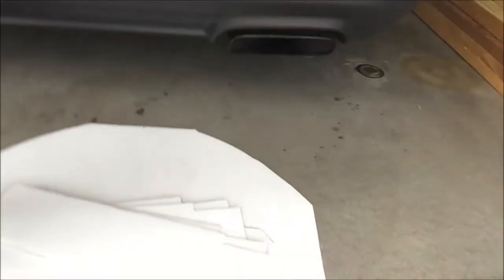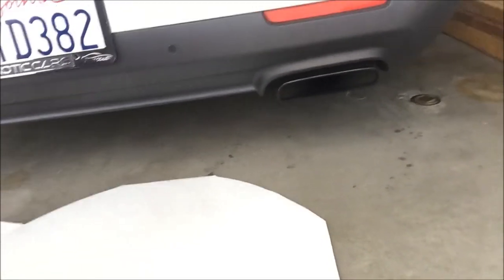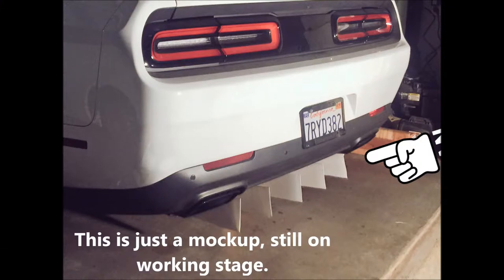Building a rear diffuser for my Challenger Hellcat.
Part one of a DIY rear diffuser for my Challenger Hellcat.